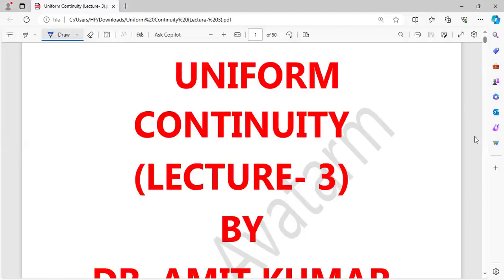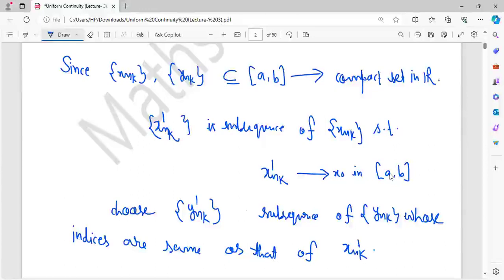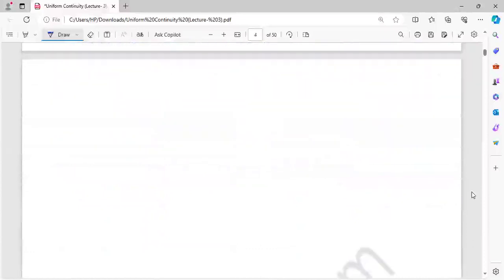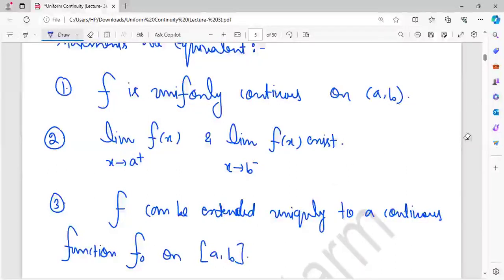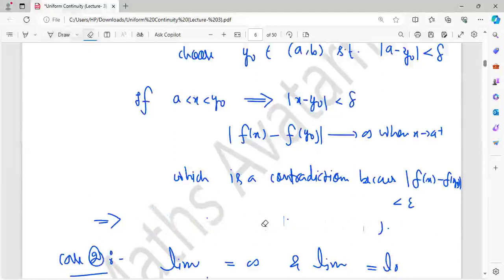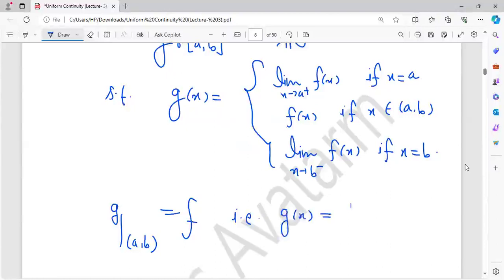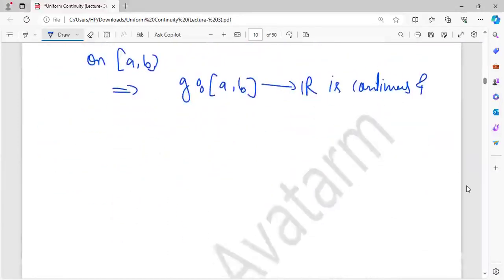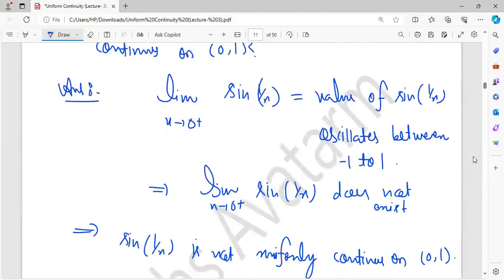If a,b∈R and f:[a,b]→R is uniformly continuous, then f is uniformly continuous on [a,b].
In this lecture, we show that every continuous function on a closed and bounded interval [a,b] is uniformly continuous.